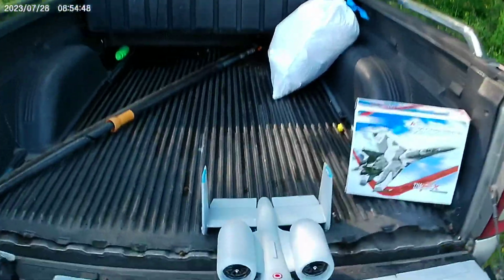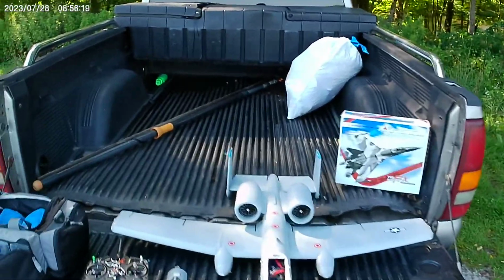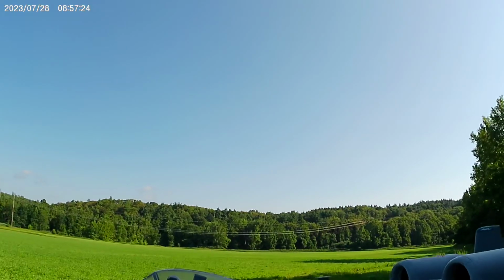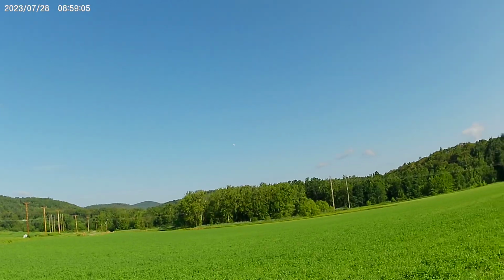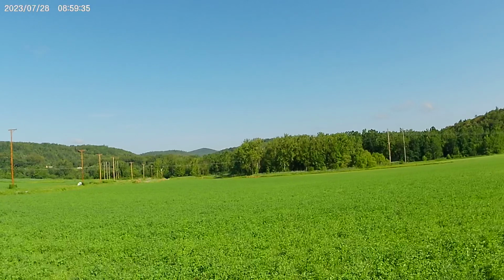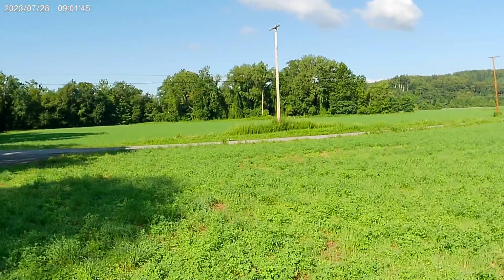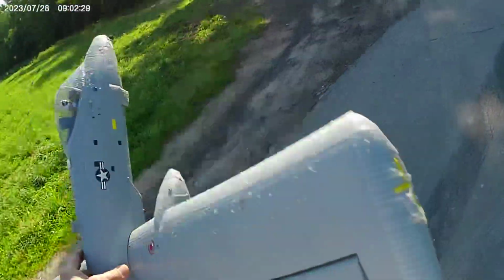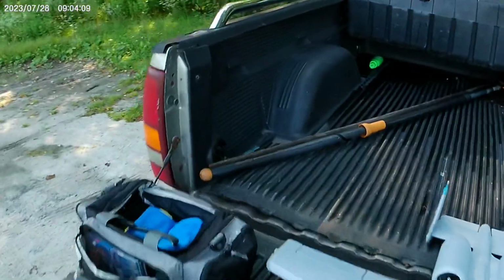Took out one amazing jet today the x-fly a-10 thunderbolt ll twin 50 mm. One hell of a jet 7/28/23